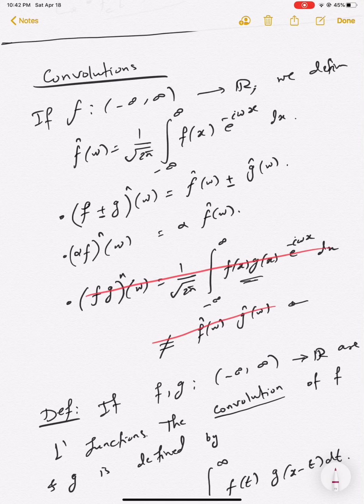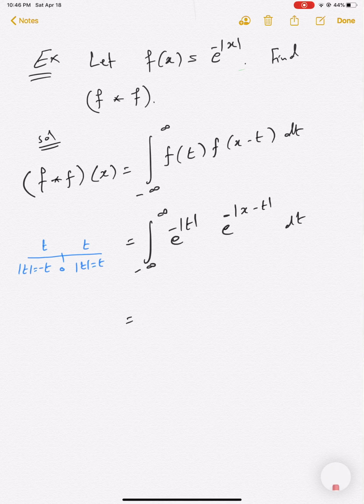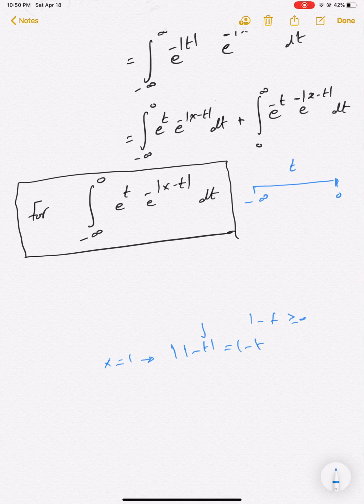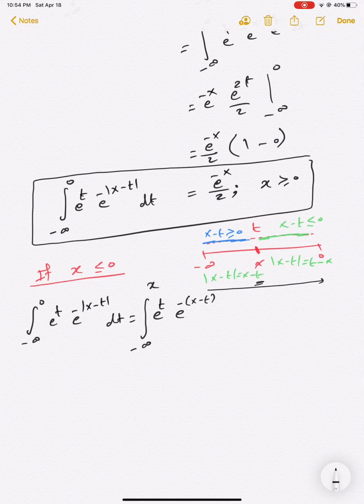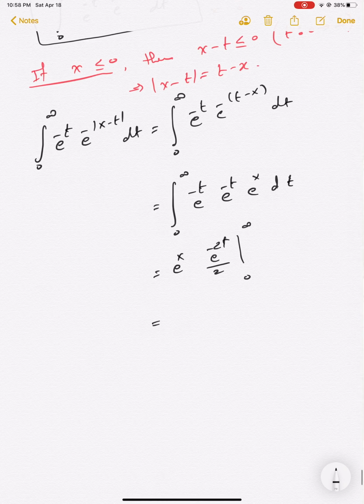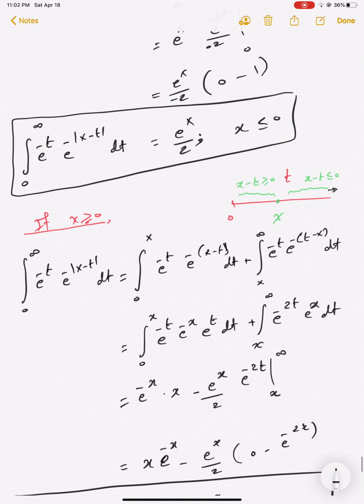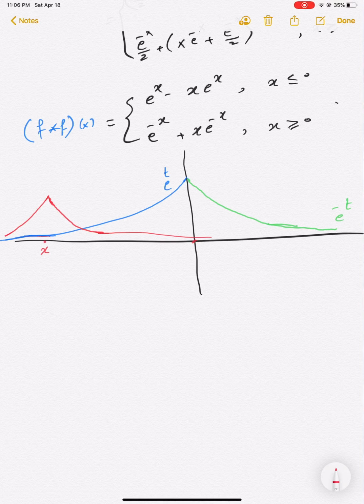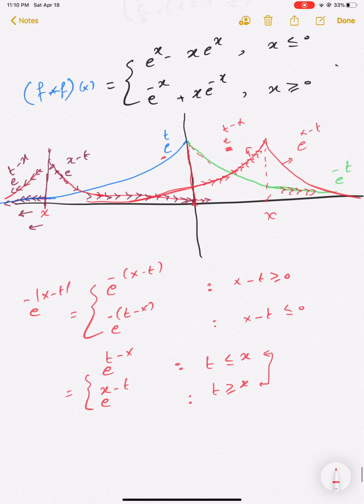Fourier transform- 5 Convolution 2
We solve another example on the convolution. One more example will be discussed in another video